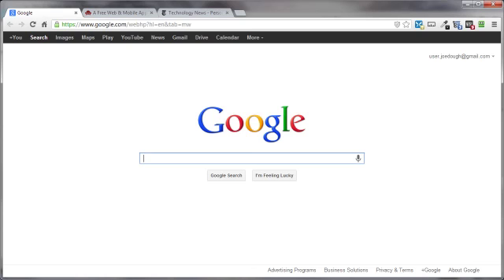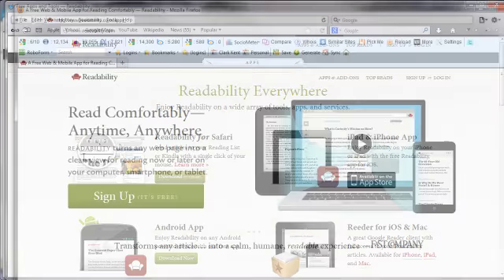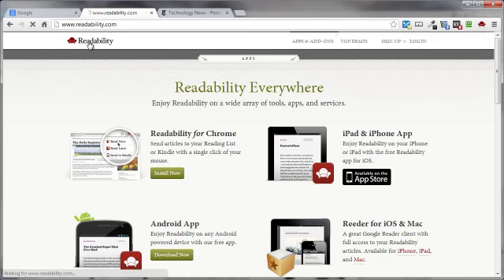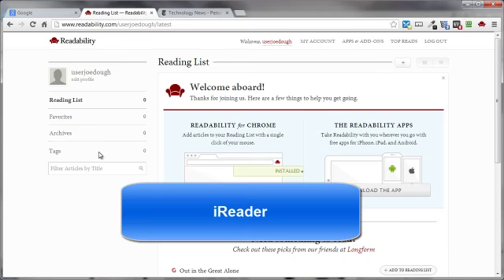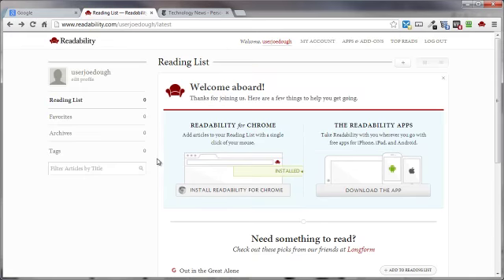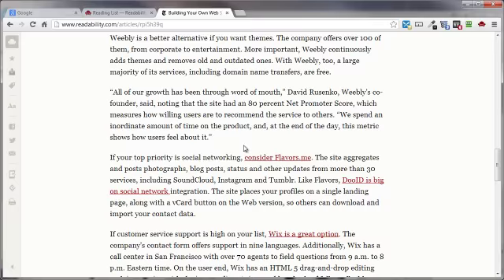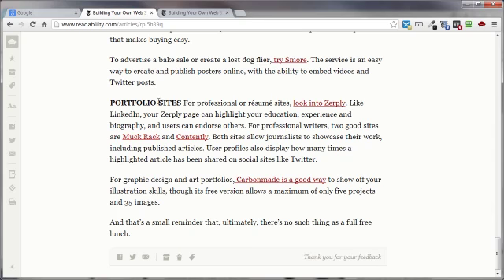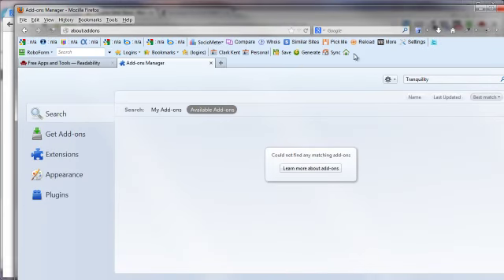Google webreader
webreader